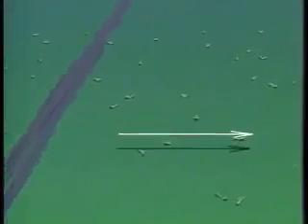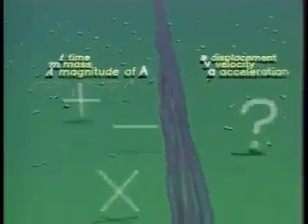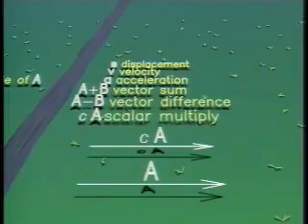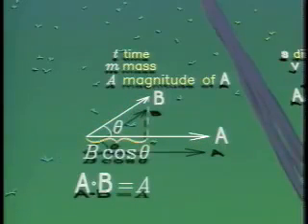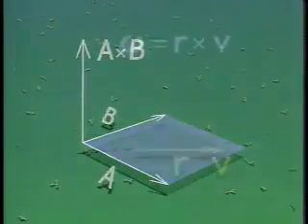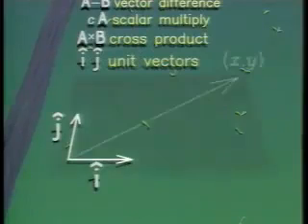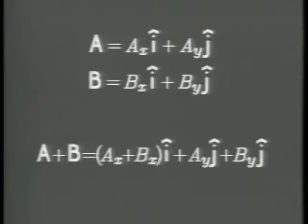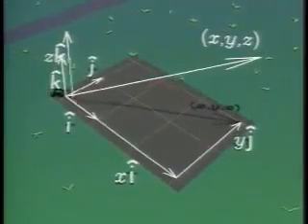introduction to vactor